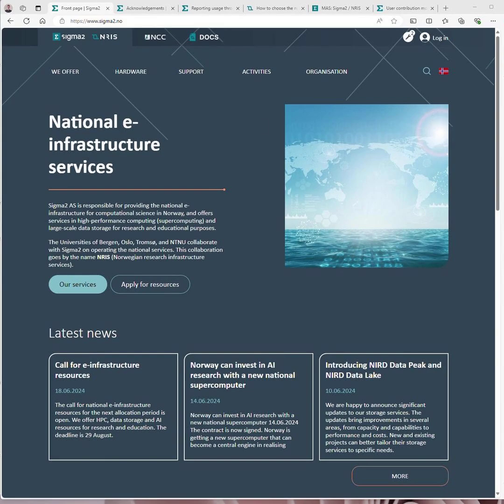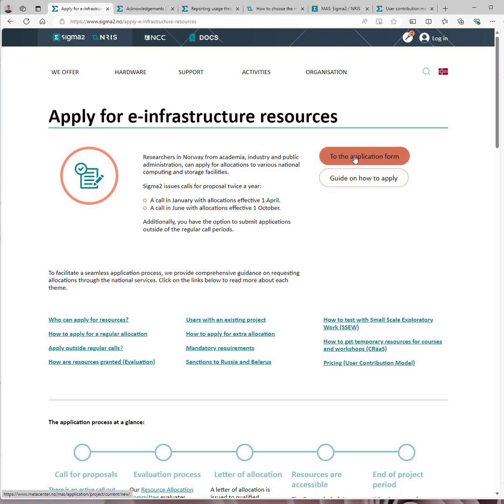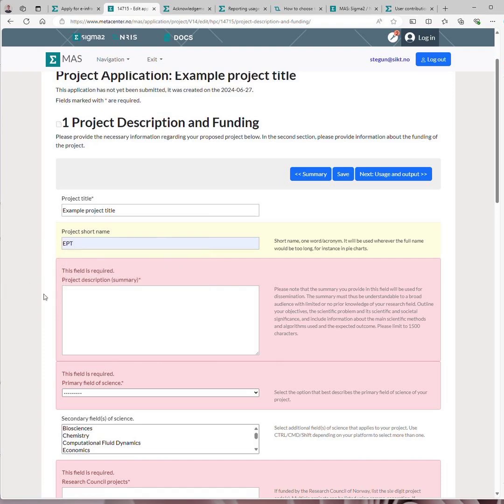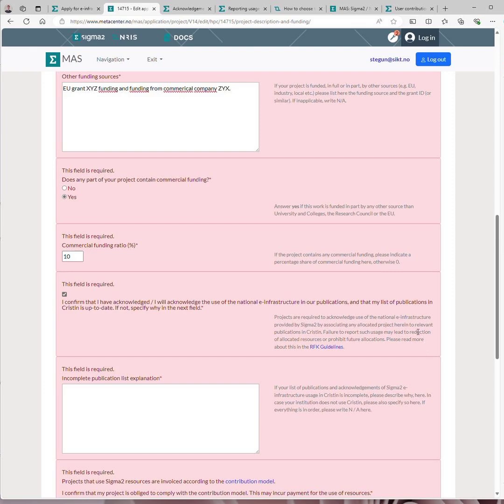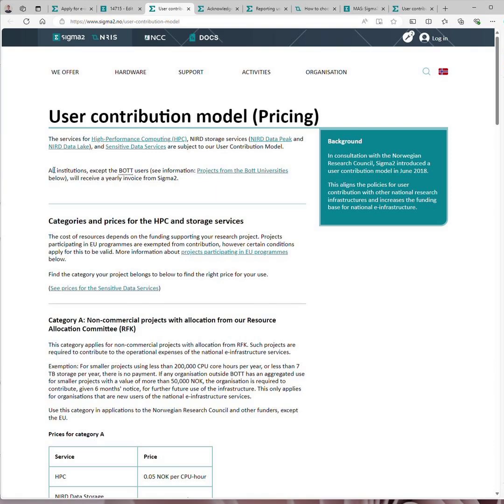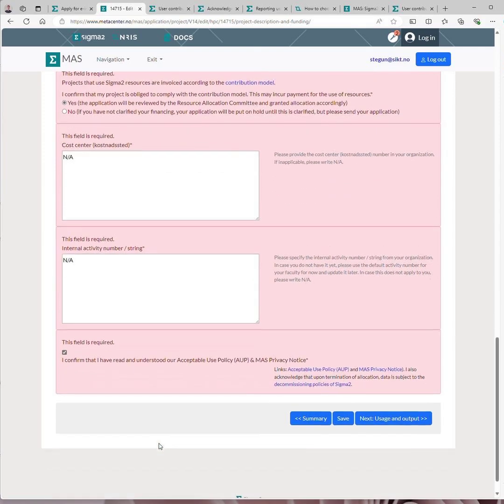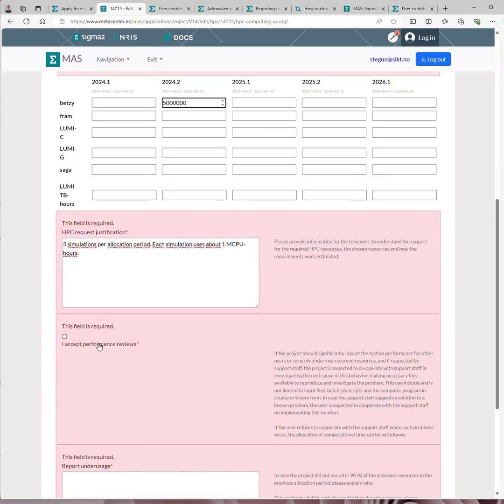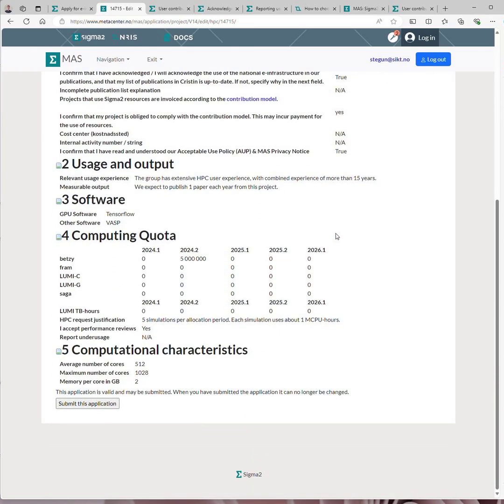How to apply for national HPC resources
This video will guide you through the application form for applying to national HPC resources on the Sigma2 national e-infrastructure.

00:00: Intro, Sigma2.no information, finding the application form
01:00: To the application form, logging in and registering
01:45: Starting the HPC application
02:15: Project description and funding
03:45: Overview Sigma2 contribution model
05:08: Project description and funding (cont.)
05:22: Usage and output
05:36: Software
05:53: Computing quota
06:41: Computational characteristics
07:14: Application summary
07:23: Visit our technical documentation (documentation.sigma2.no)